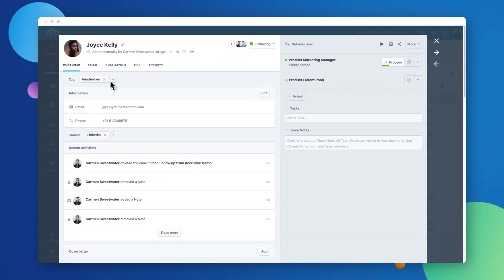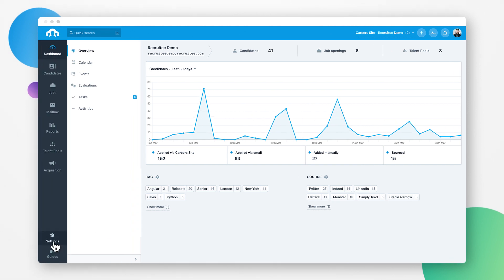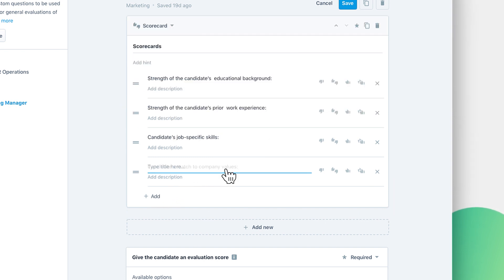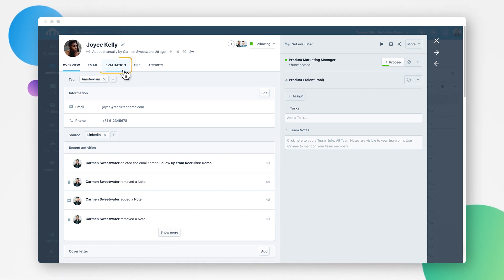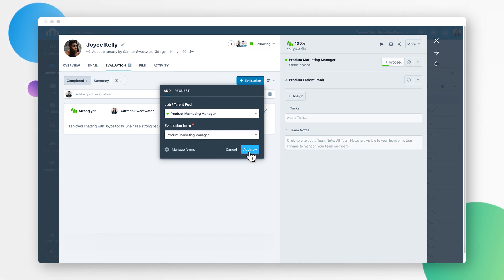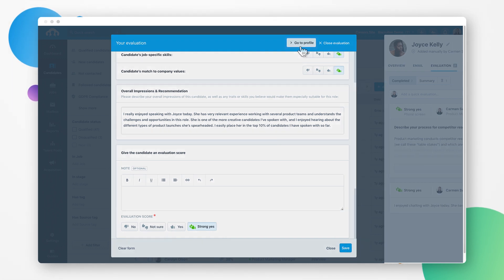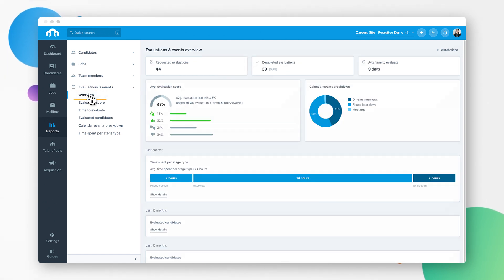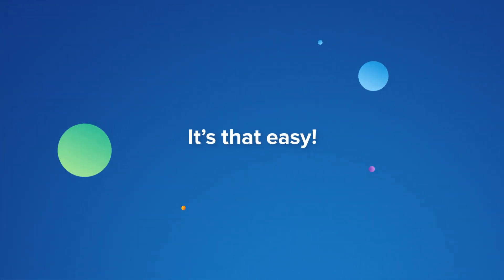Evaluating candidates in Recruitee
Learn how to quickly and easily create custom interview evaluation forms in Recruitee.